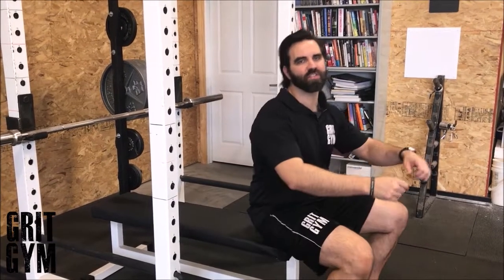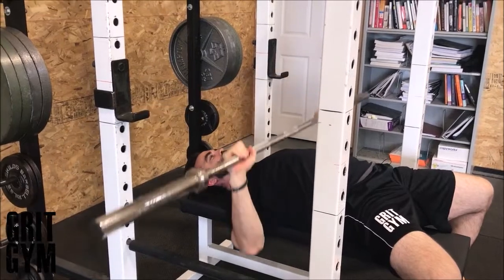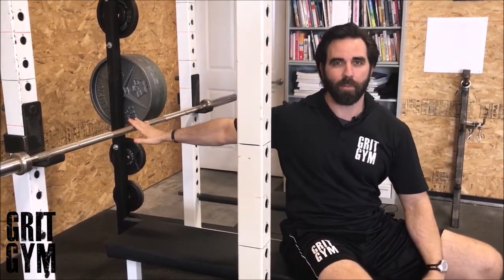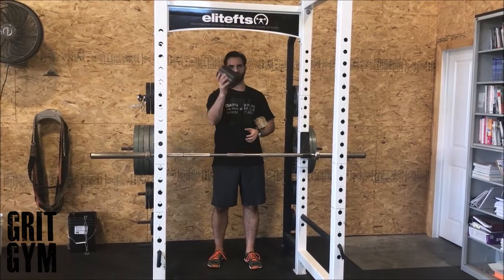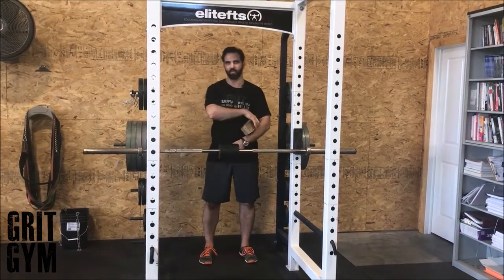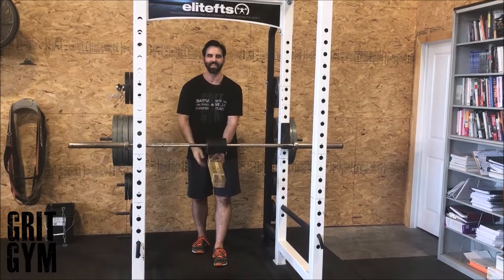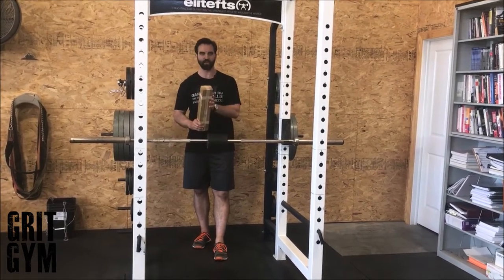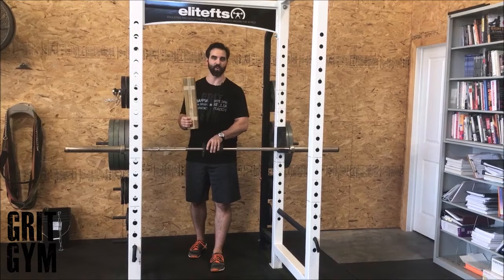Speed BB Bench + Block / Speed Barbell Bench + Block (short demo)